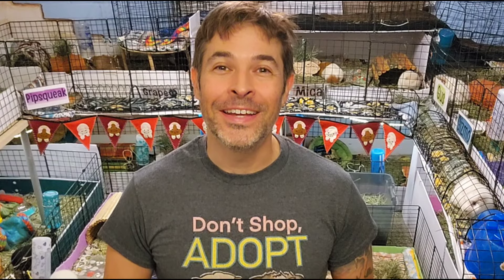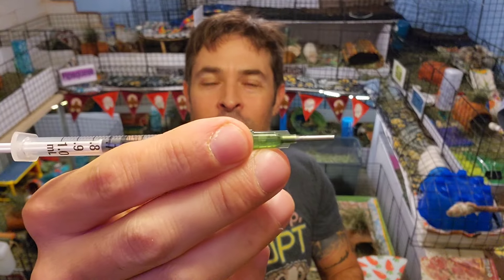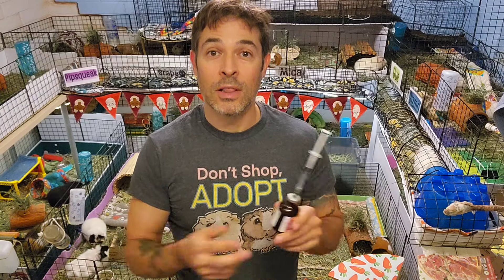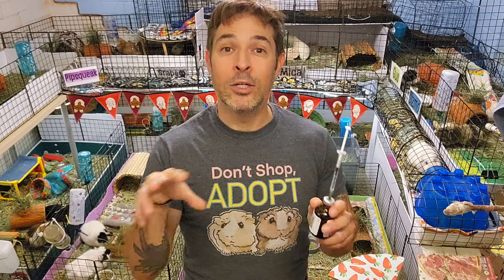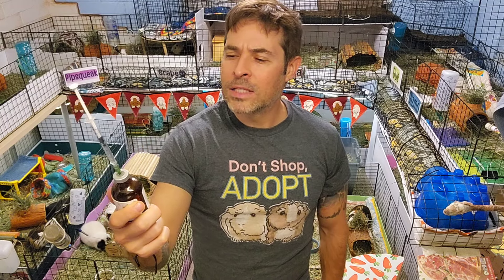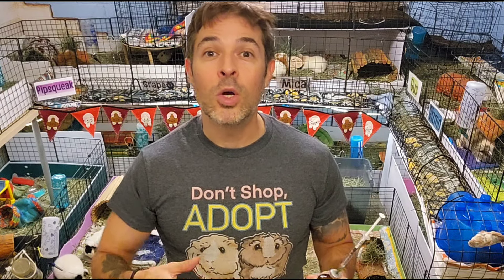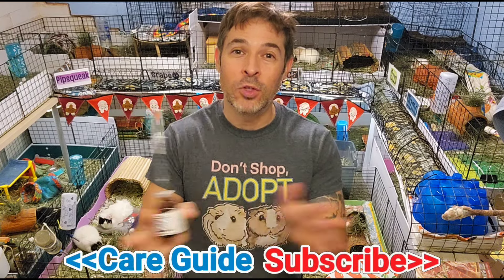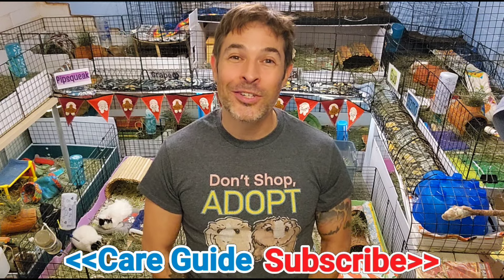Do Guinea Pigs Need Shots?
With Vetster you can: Talk to a vet in minutes,  receive a diagnosis, treatment plan, and prescription. Some states don't yet allow online vets to write prescriptions, but they can still help diagnose an illness and offer care options that don't require a prescription. They offer 24/7 care via chat or video call, all inside their app or website.

Small Pet Select Pellets, Healthy Snackers and Herbal blends

Oxbow Hay Stacks

Piggy Playground! Fleece tunnels and cubes

Child Life Liquid Vitamin C
Benebac Probiotic
Cage Mates Book Story & Art by Scotty!